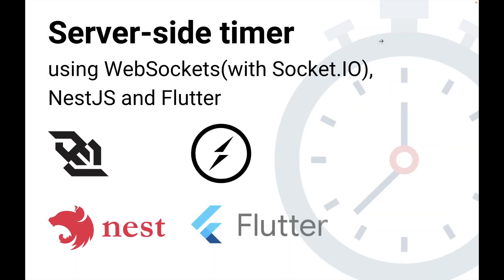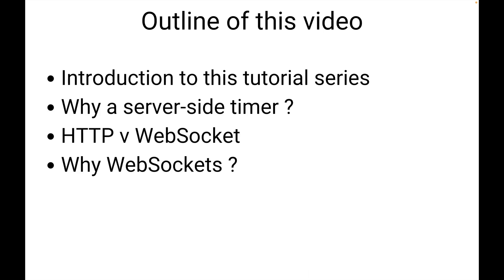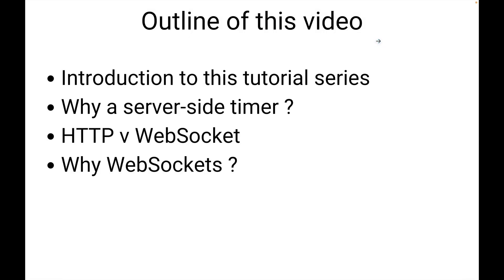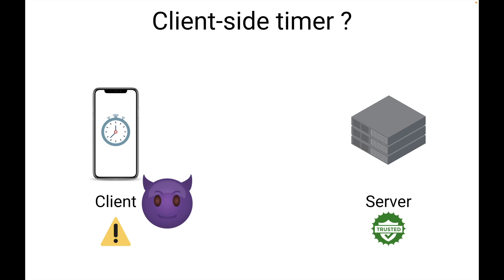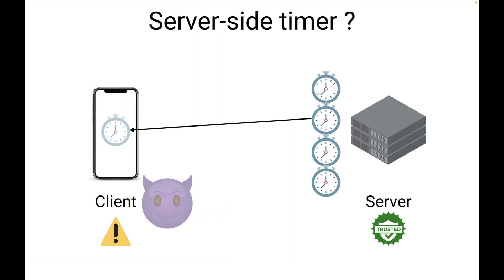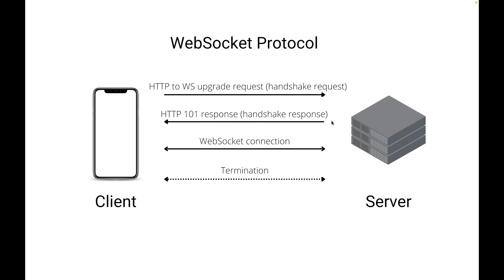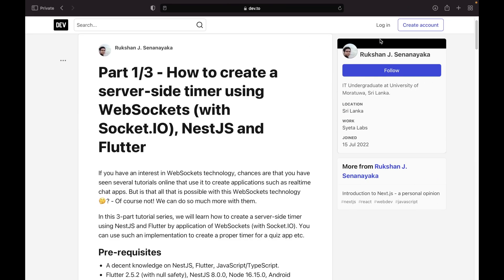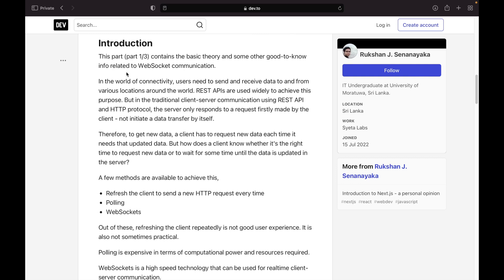Server-side timer using WebSockets(Socket.IO), NestJS and Flutter - Introduction (Part 1/3) - 2022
First off, thanks for checking my first tutorial on YouTube! 😃

In this video I give you an introduction to WebSockets and the basic theory knowledge required to implement a server-side timer using WebSockets (Socket.IO), NestJS and Flutter.